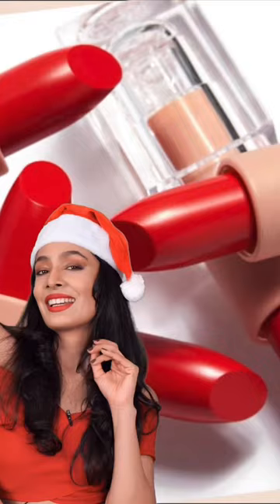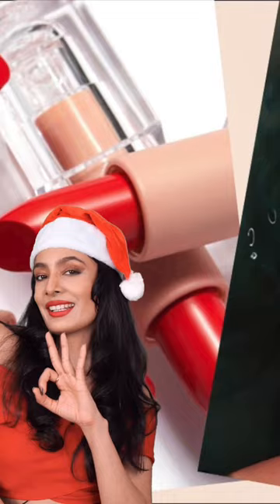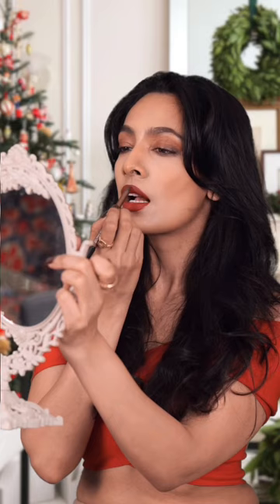Apply your red lipstick like this! 😱🤯💋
GlitterAndPiss Episode 30 : Red lip tutorial

Look 1
Lip liner : Colorbar Definer Lip Liner - Clear Red

Look 2
Lipstick : Faces Canada Ultime Pro HD Intense Matte Lips + Primer - Blood Moon

Lip liner : Colorbar Just Smoky Eye Kajal - Just Brown - 006

Look 3
Lipstick : M.A.C Retro Matte Liquid Lipcolour - Dance with Me

Eye shadow : PAC Pressed Glitter Eyeshadow - 04 Autumn Glaze